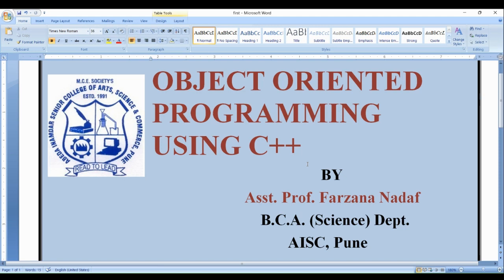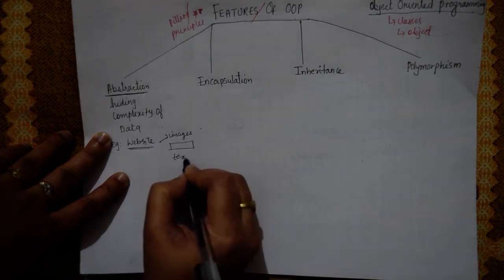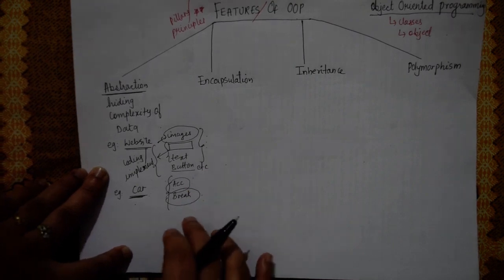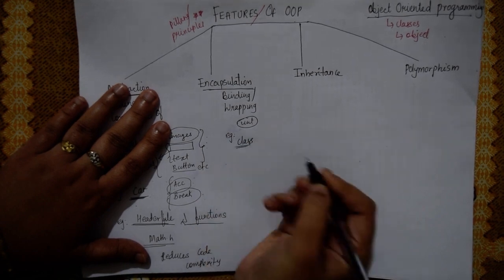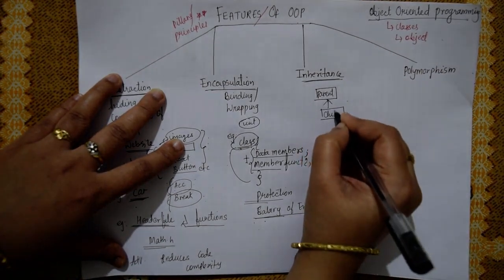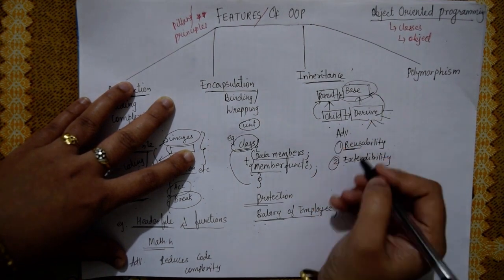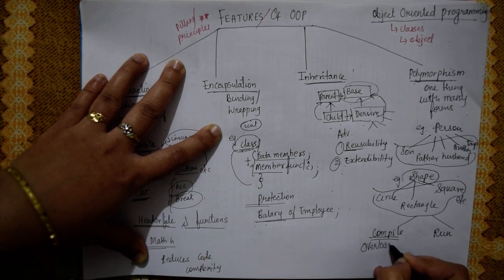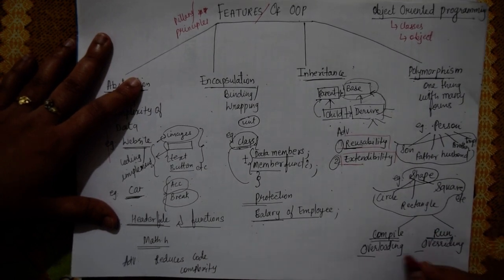2 Principals of OOP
2 Principals of OOP